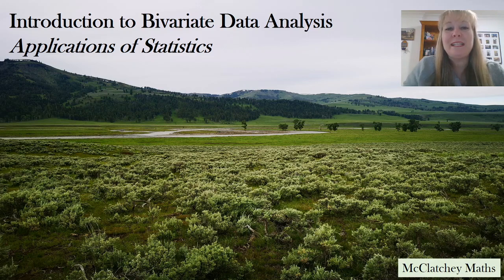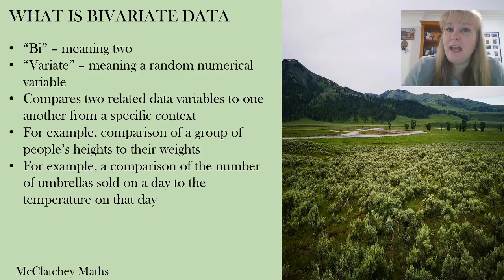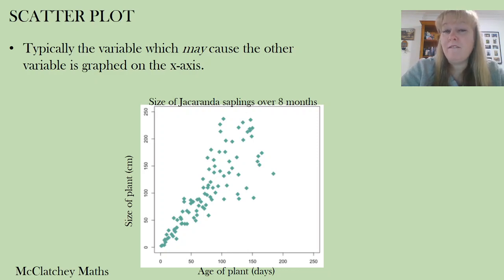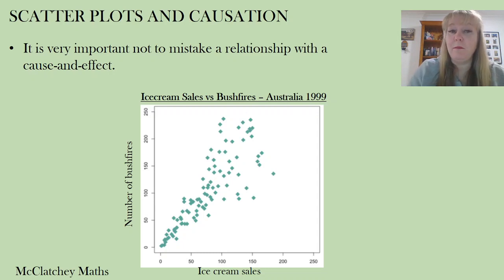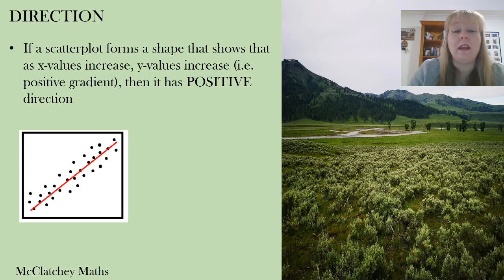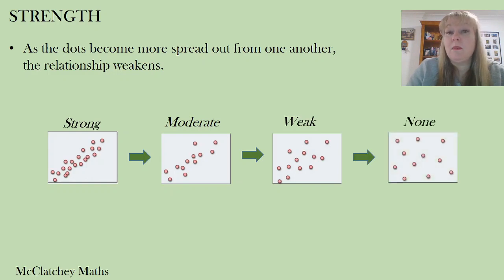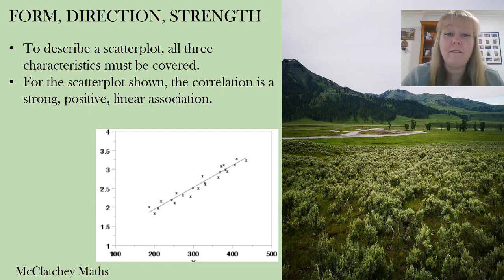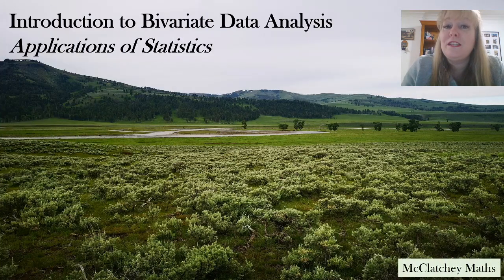Introduction to Bivariate data analysis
For year 10 (ACARA) and QLD Year 12 General Maths Unit 3:
Definition of bivariate data; Introduction to scatter plots; Definition of independent and dependent variables; Correlation vs causation; How to describe a relationship; How to identify an outlier